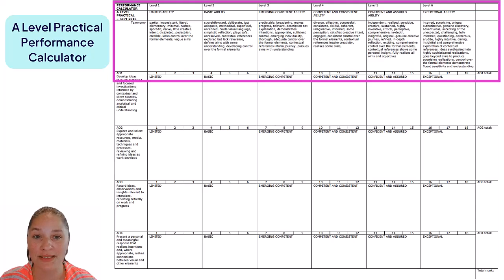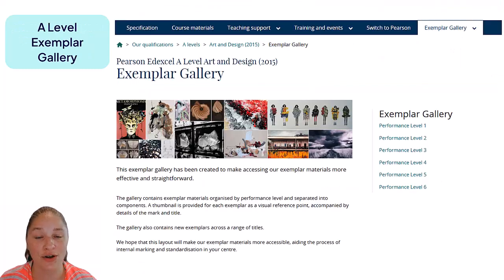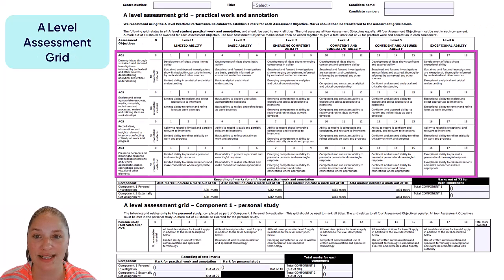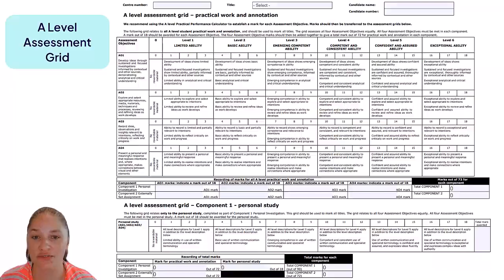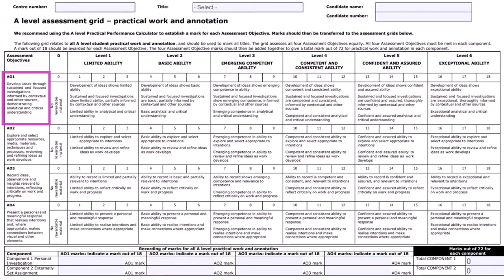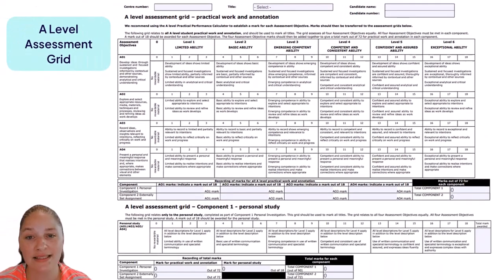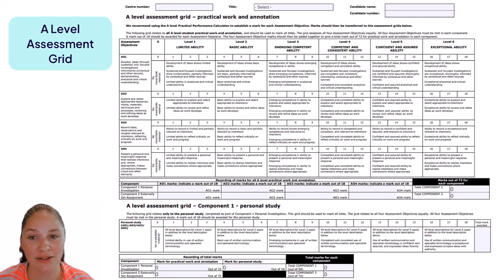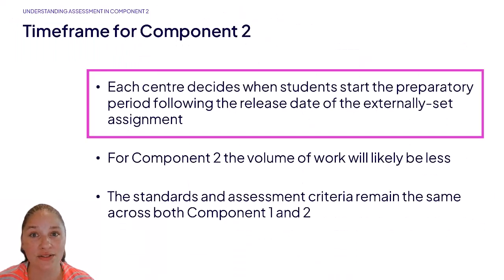A Level Resource - Assessment in Component 2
Bitesize support video created to support you with understanding assessment in Component 2 for Pearson Edexcel A Level Art and Design (2015).

Chapters:
0:00 Assessment of Component 2
1:51 Timeframe for Component 2
2:25 Period of Sustained Focus
4:14 Further Guidance and Support (links below)

All of the support resources can be found on the A Level Art and Design Course Materials